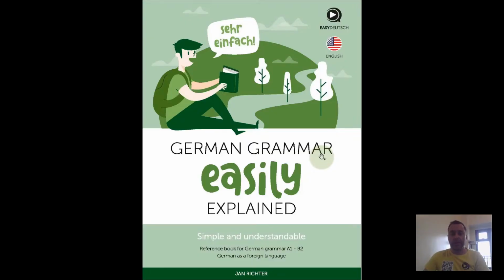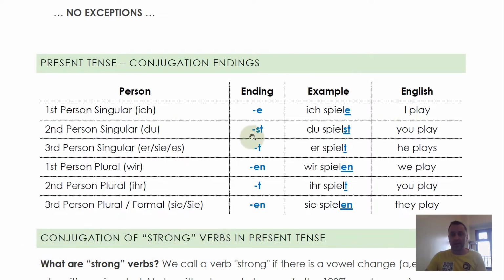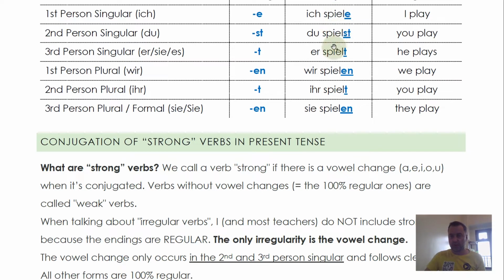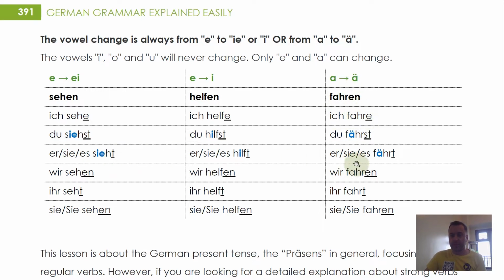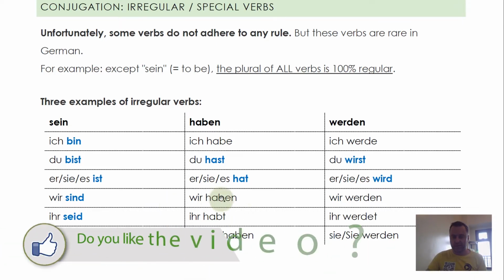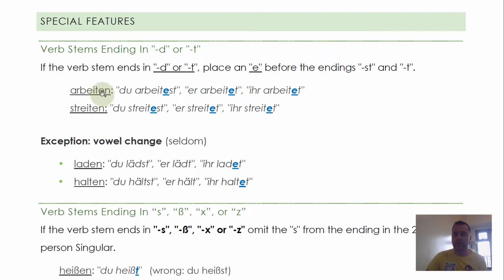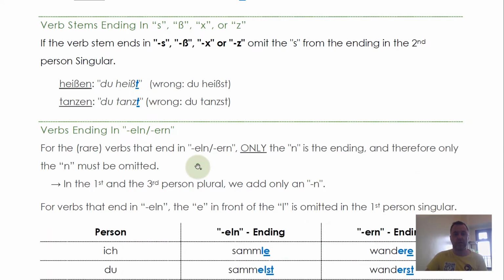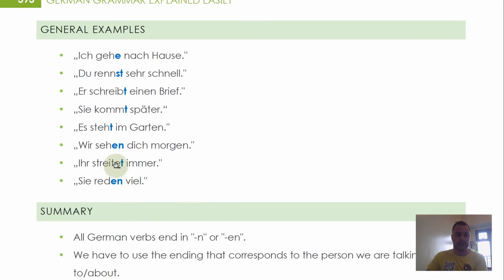German Tenses L1 - The German Present Tense (Präsens)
01:34 - Simple Present Tense
01:50 - Possible German Verb endings
03:01 - Present Tense - Conjugation endings
04:33 - Conjugation of "Strong Verbs" in Present Tense
08:32 - Irregular / Special Verbs
10:37 - Special Features

▬ Free Materials ▬▬▬▬▬▬▬▬▬▬

▬ My mission ▬▬▬▬▬▬▬▬▬▬